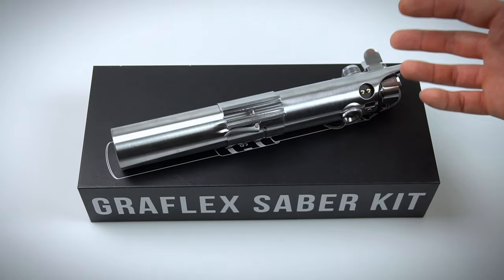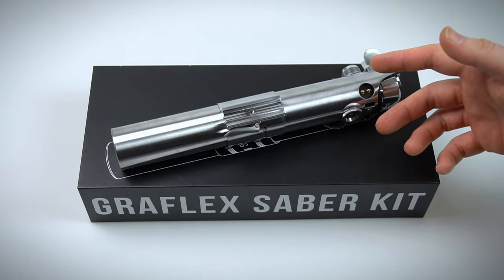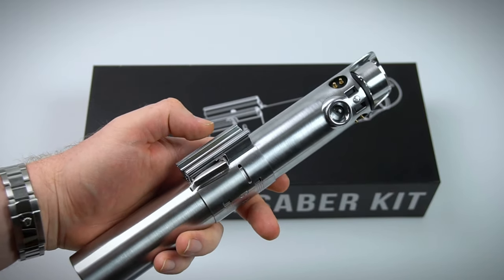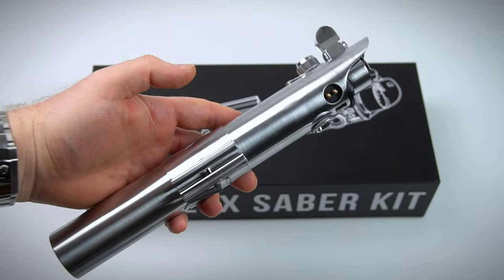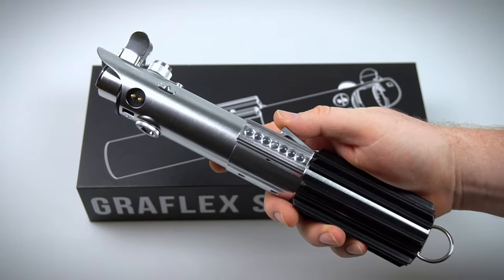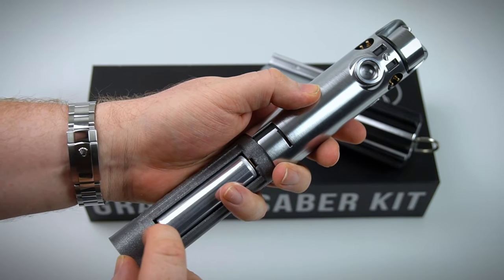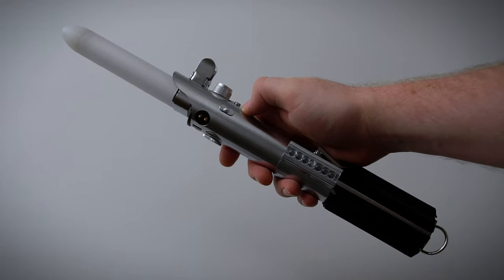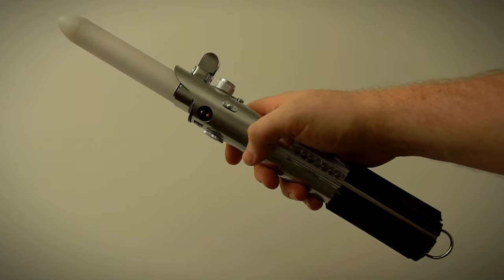Graflex Lightsaber DIY Empty Hilt FX Kit - Luke Skywalker Inspired Prop Replica Kit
Here we have the latest and much anticipated DIY hilt from KR Sabers, One Replicas and WannaWanga - the Graflex Saber Kit!

Over 3 years in development, our plan for this kit was to create an ideal entry-level kit for beginners to start their lightsaber building journey, and what better way to do so than with the original lightsaber!

It all started in 1976 when Roger Christian, a Star Wars Set Decorator, went down to a photography store in London, looking for something he could make the lightsaber out of. Inside a forgotten box, pointed out by the store owner, he found some flashguns for Graflex "Speed Graphics" Cameras, and instantly knew he had found it!

He bought the lot and raced back to the studios, into his set decorating room where he kept all kinds of things. He took 7 pieces of some black T-shaped plastic strips and put them on the flashgun as handles. In the clamp, he put a bubble strip from a calculator he had broken down, a Texas Instruments Exactra 19 from 1974.

When he handed it to George Lucas, he just held it… And smiled...